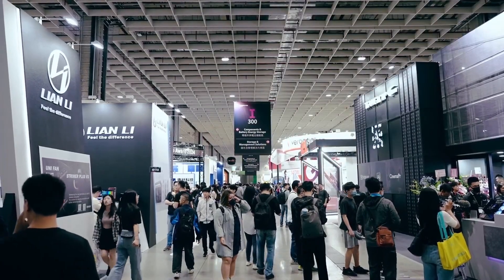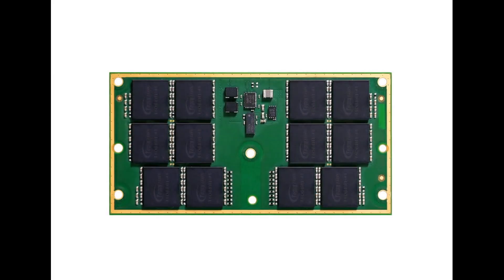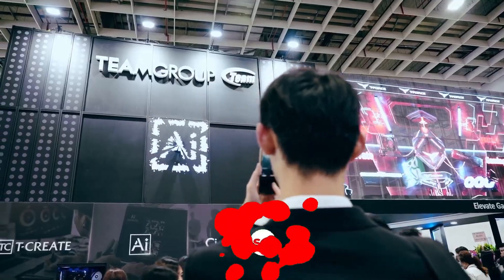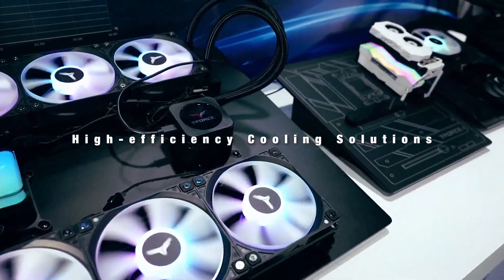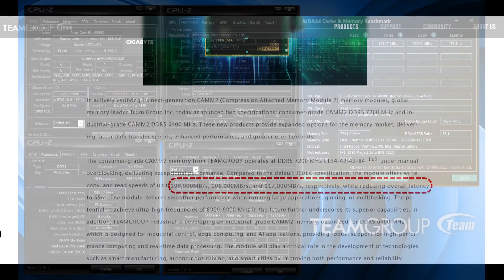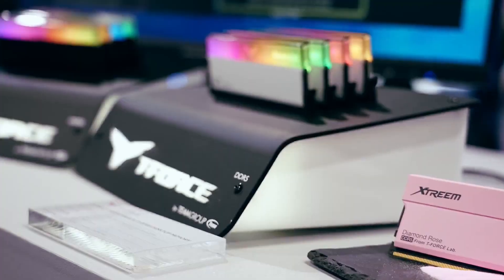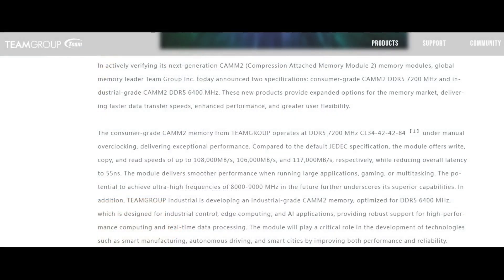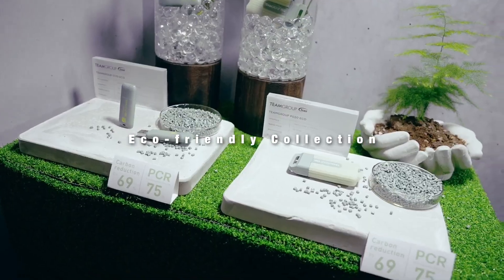TeamGroup introduces its first CAMM2 DDR5 7200 modules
Discover the cutting-edge performance of TeamGroup's latest innovation with the introduction of their first CAMM2 DDR5 7200 modules. Designed for tech enthusiasts and professionals seeking unparalleled speed and efficiency, these modules offer a significant upgrade in data processing capabilities. Experience faster load times, improved multitasking, and enhanced overall system performance. Whether you're building a new PC or upgrading your current setup, TeamGroup's CAMM2 DDR5 7200 modules are engineered to meet the demands of modern computing. Stay ahead of the curve with this powerful addition to your hardware arsenal.

To optimize for SEO, consider including keywords like "TeamGroup DDR5," "CAMM2 modules," "DDR5 7200 speed," and "high-performance RAM" in your content, titles, and tags.